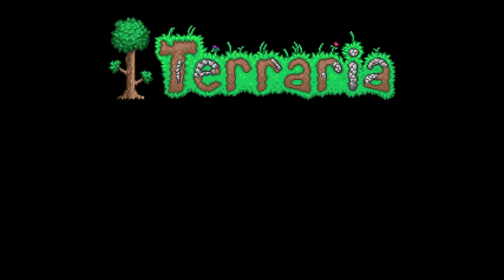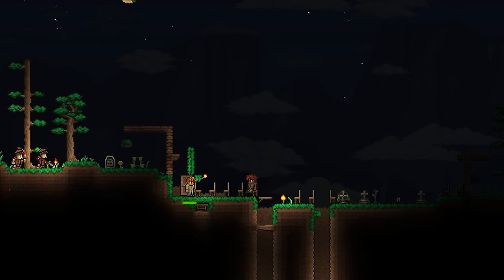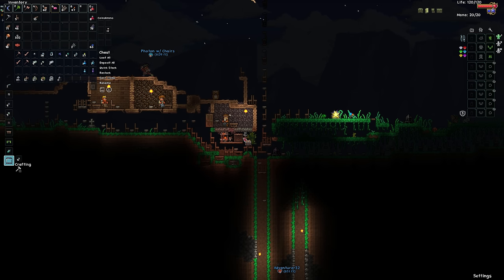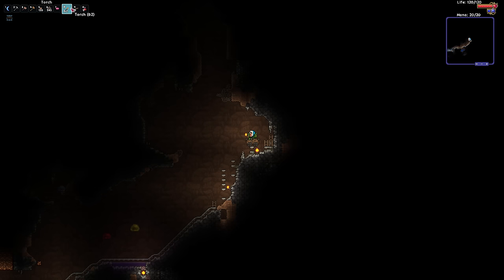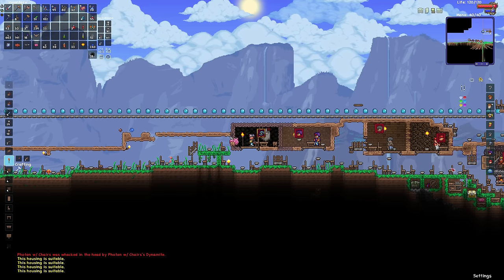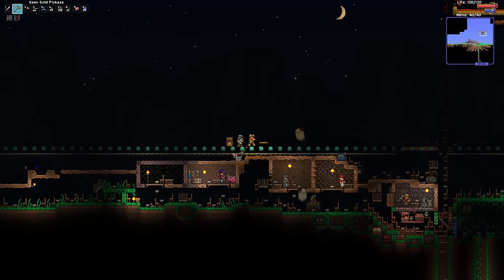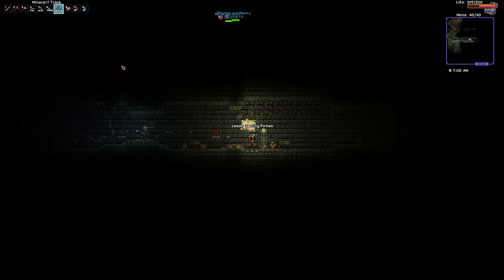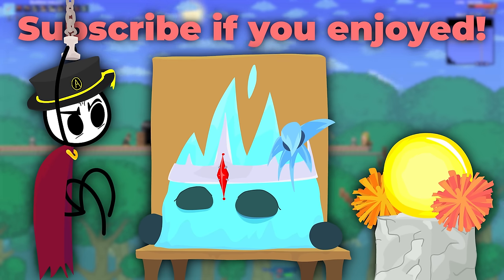Trying Terraria’s Most Annoying Challenge: The No-Keyboard Run (Master Mode)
Master Mode Terraria... with only the left click and right click! (No Keyboard Challenge)
the full story (i pray)

Partners: @Adventurer32 , @photonanim
Thumbnail by me and photon
Credit to @damnthisisabadname for the original run idea

Chapters:
0:00 Introduction
1:00 What do we do when we start?
2:14 Building up our home
5:12 Attempting to expand movement
8:50 Let's start actually trying to build the highway
9:45 We got nothing done lol
11:32 Second stream's the charm
12:45 Gearing up a lil' bit
17:10 The post-second-stream technique eurekas!
19:25 Time to try and kill King Slime
25:55 Down with the king!
27:17 The faltering fourth (stream)
27:40 Failing at the eye
28:47 Terra knows how to build elevators
31:14 Goblin time
34:49 The beginning of the tanking paradise
36:10 Eye fight but we win this time
37:24 Trying for Eater
38:43 Holy shit it's Boss 1 again when will you use new music
40:41 Going to hell and back... literally
45:19 The final stretch
52:16 It's finally over

Vanilla Calamity Mod Music - "Chambers of the Tyrant" - Theme of The Dungeon by Heart Plus Up!

Credits:
Credits:
xDoggeh, Crobbly, Engie, Twister, and EJ for creating techs